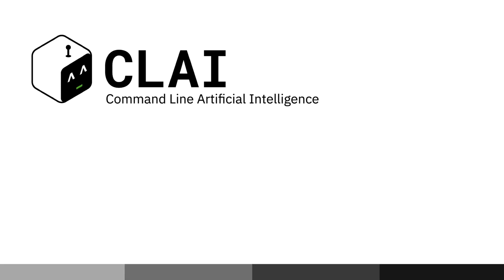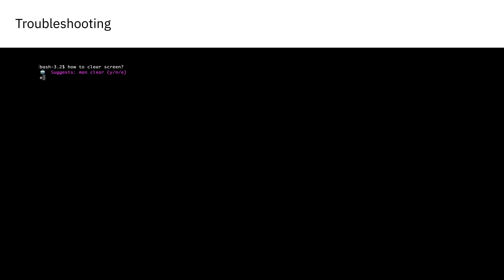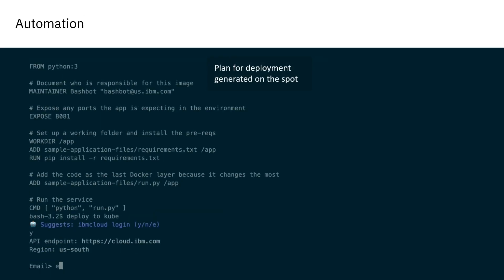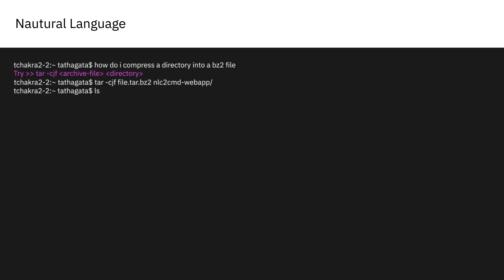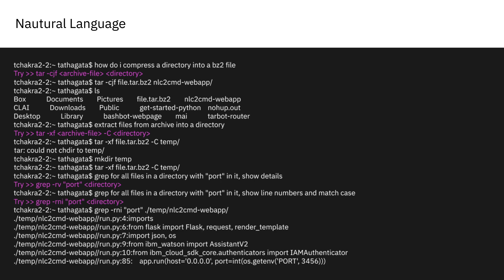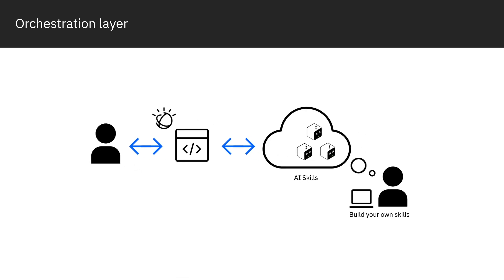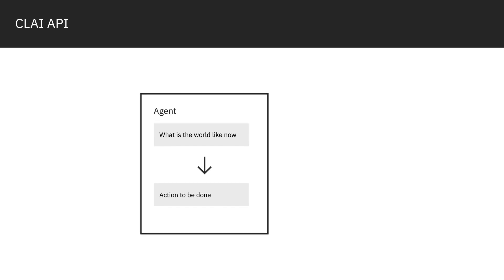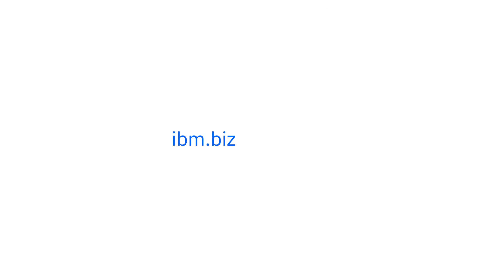Project CLAI (Command Line AI)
This video provides an overview of Project CLAI (Command Line AI) from IBM Research